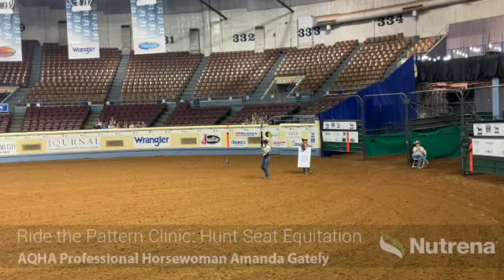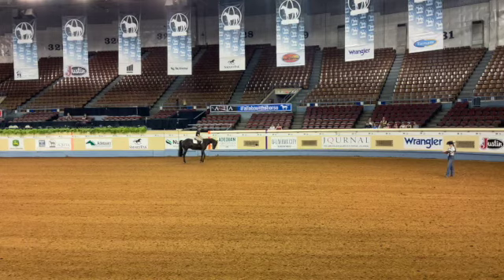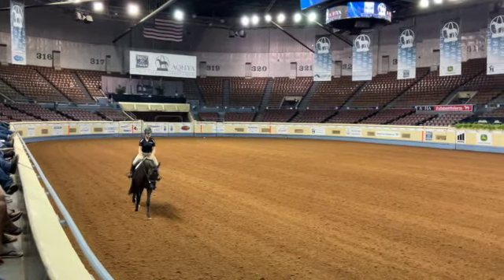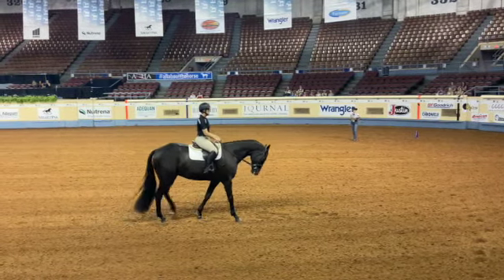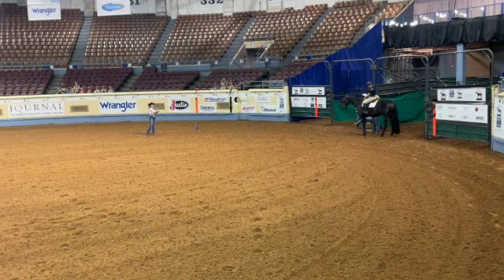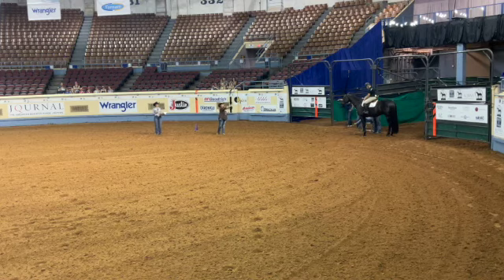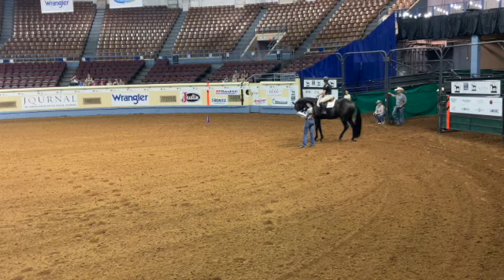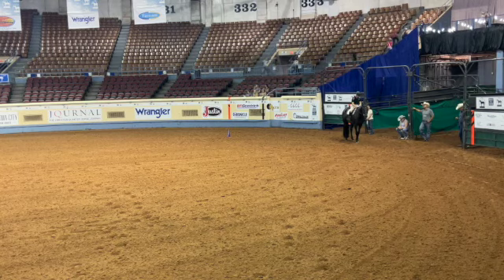Nutrena Ride the Pattern Clinic: Hunt Seat Equitation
Watch as AQHA Professional Horsewoman Amanda Gately takes us through the Level 1, 2 and 3 Hunt Seat Equitation patterns in this Ride the Pattern Clinic, presented by Nutrena Feed.

View the full schedule of Ride the Pattern Clinics during the 2021 Built Ford Tough AQHYA World Championship Show ➡️

Learn more and donate to the AQHA Professional Horsemen's Endowment to support AQHA professionals in crisis ➡️